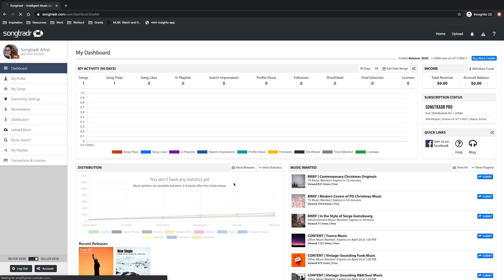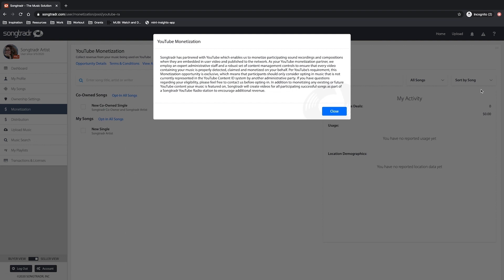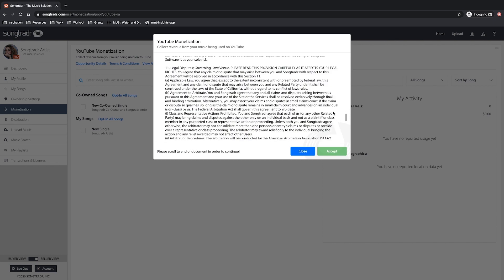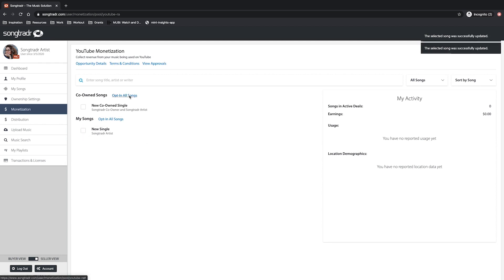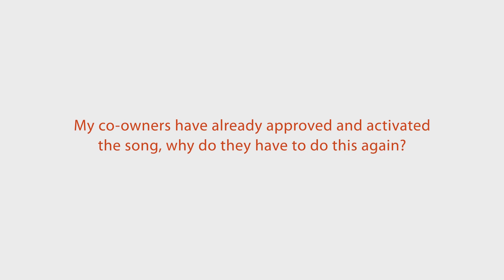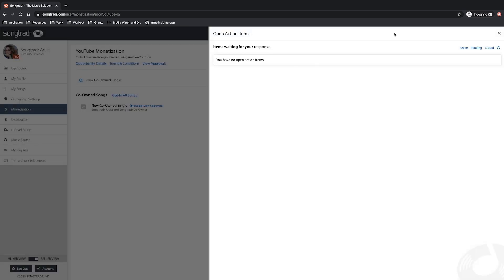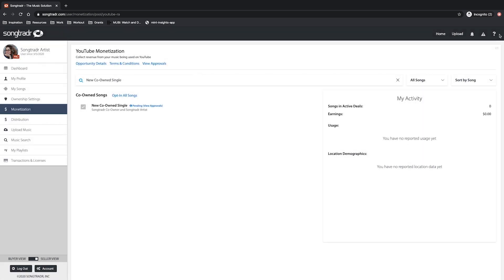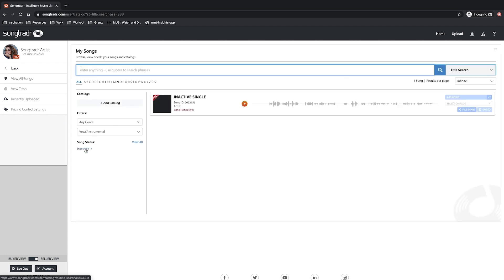Songtradr Tutorial: How to Set Up Your Music for Monetization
In this video, you will learn how to activate your music for monetization as an artist on Songtradr.

About Songtradr:
Songtradr is a passionate group of musicians, thinkers, builders, coders, business professionals and artist advocates with a simple mission; to revolutionize the process of exchanging music rights and provide unparalleled value for the creative classes.

Our world-class platform empowers music-makers with a comprehensive set of tools and services to professionally manage their careers, while our automated marketplace and talented music supervisors streamline the music discovery and licensing process.